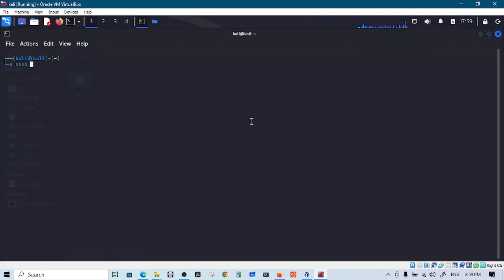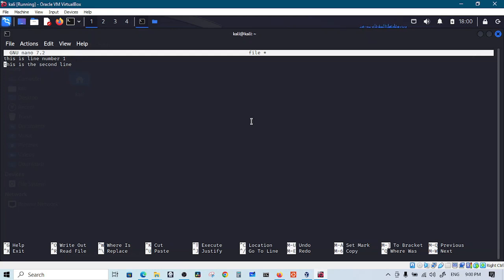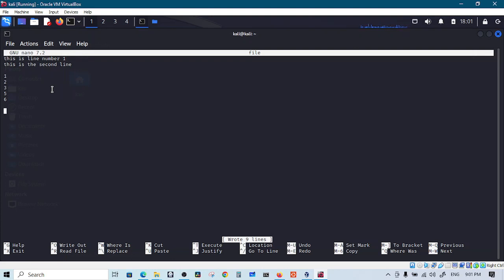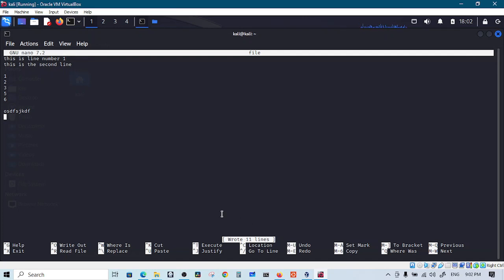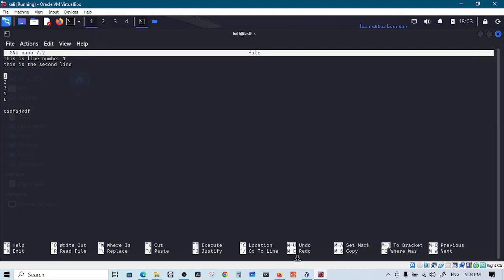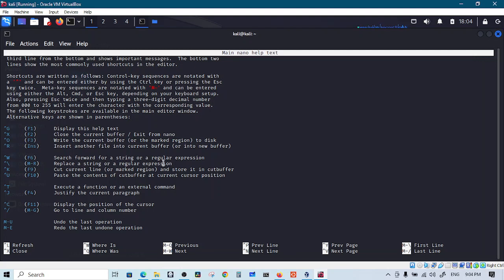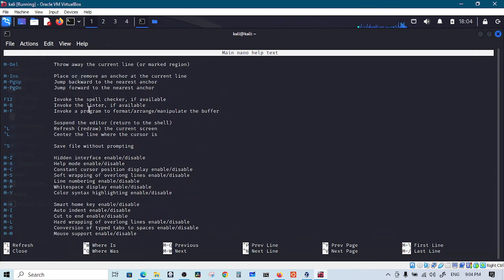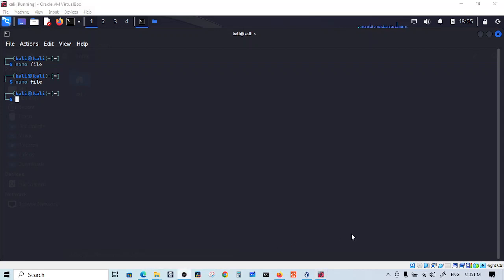Nano Text Editor